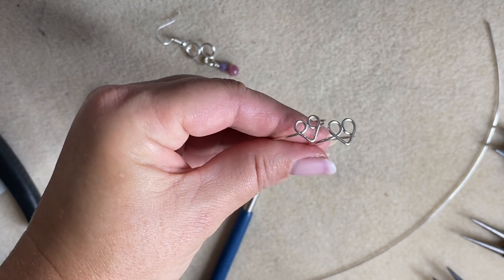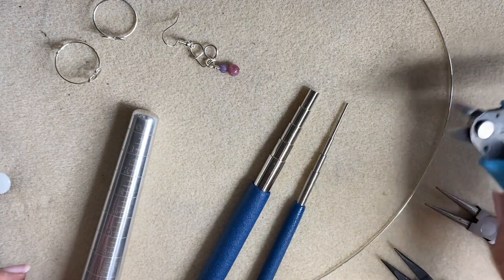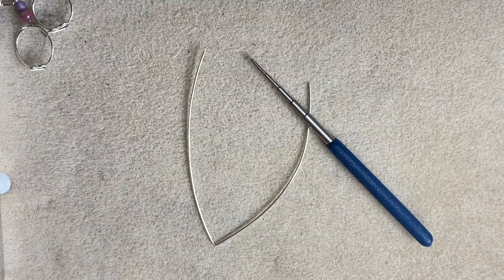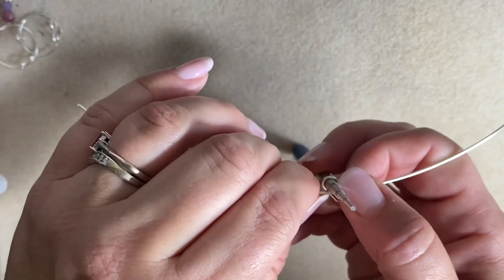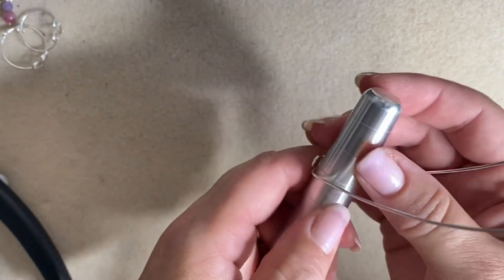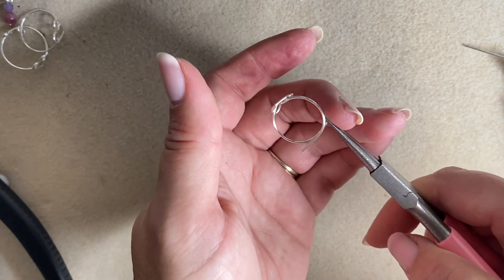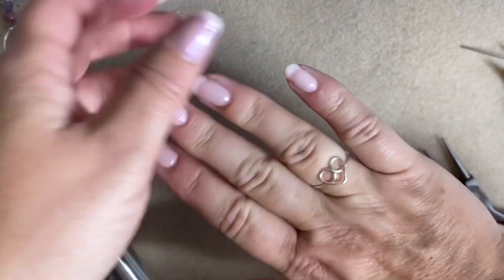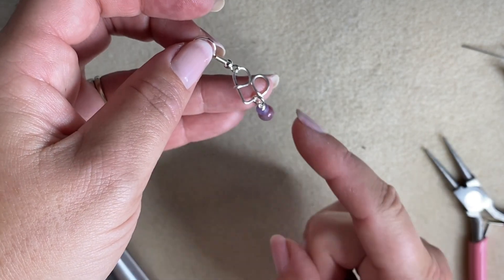Wire Heart Ring - Wirework Jewellery Making Tutorial - Simple Ring Tutorial - Make a Ring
Wire Heart Ring

Details: Learn how to make a simpleheart ring using wire

Linked Videos;

Here’s what you will need:
1mm (18awg) copper plated wire I used 18cm but can can work from the reel startinging about 8-9 cm in

Wire Gauge???
0.25mm - 30 AWG
0.4mm - 26 AWG
0.6mm - 22 AWG
0.8mm - 20 AWG
0.9mm - 19 AWG
1mm - 18 AWG
1.25mm - 16 AWG
1.5mm - 14 AWG
2mm - 12 AWG

Wire lengths mentioned are usually in cm/mm which is the most universal method. You can find conversions very easily with a web search if needed.

Tools used:
Flush cutters
Ring mandrel or a chunky marker pen
Round Mandela or 6 step bail making pliers

Techniques used:
Create a loop
Form a ring shank

All materials used in this tutorial are from the August 2023 Relax n Craft subscription box

Make new pieces of jewellery every month
Each kit contains all the materials you need to make the piece, including an in depth tutorial. You just need your own jewellery making tools!
In every monthly box you’ll also find additional jewellery making items and extra findings (the bits and bobs that help you piece your jewellery together).
With these you can make additional pieces, try out new techniques or save them for another day. The perfect chance to challenge yourself and try something out of your comfort zone!
Learn techniques and mediums that you may never have tried before, take time for yourself and wear, gift or sell the pieces you make.
The kits are suitable for all skill levels. Whether you’re a novice or an advanced jewellery maker, you’ll get the chance to learn new skills and work with new mediums.
Each monthly box includes genuine gemstones that are sourced with the support of an award winning gemmologist, high quality jewellery findings and threading materials, and an in depth tutorial.

Did you know I run live online Zoom workshops? Take a look at my website for more details (please note all workshops are in English and timed by GMT)
Here’s my Social feeds and where you can find me online.

I also have a fabulous Jewellery Making group on Facebook which was originally set up by myself and my very good friend Toria Munt, you can join by searching for Jewellery Making Addicts Anonymous and please answer the questions provided.

Happy Jewellery Making from Yorkshire, England